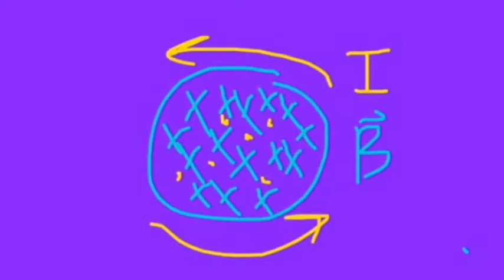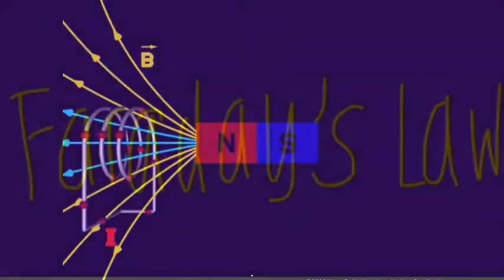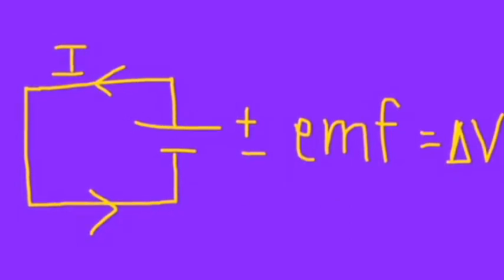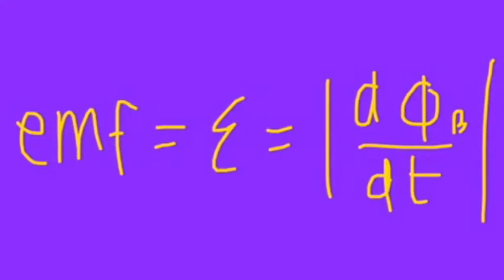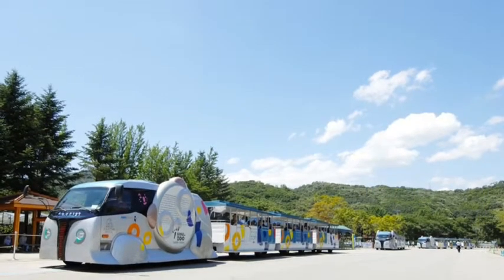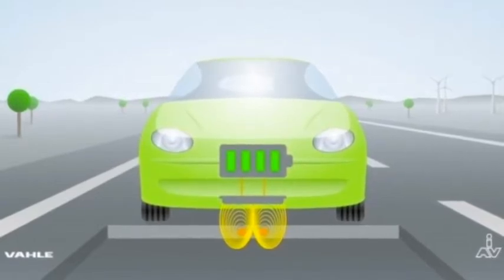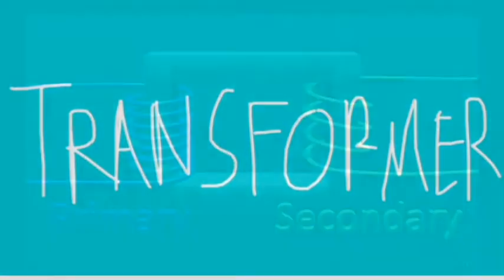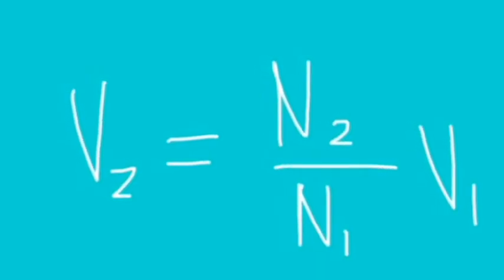Electromagnetic Induction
Briefly describes induction and takes a look at one of its more recent uses in technology.